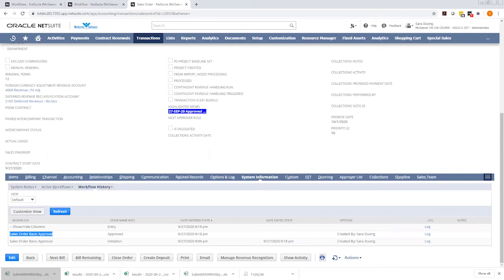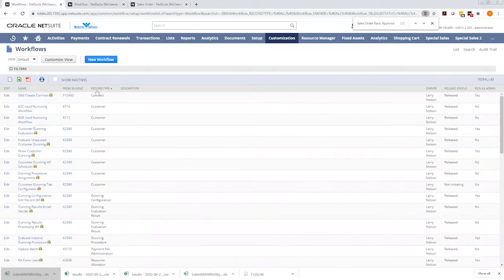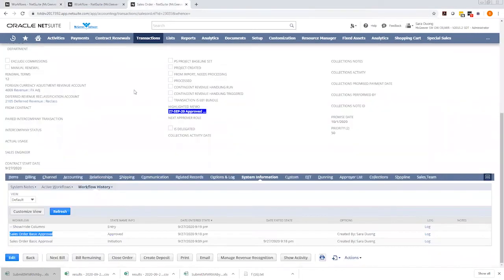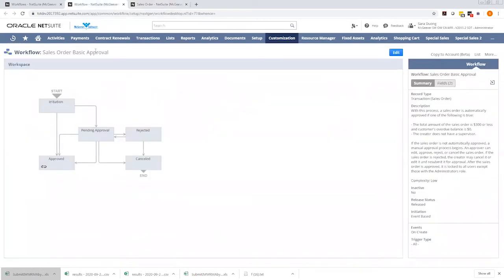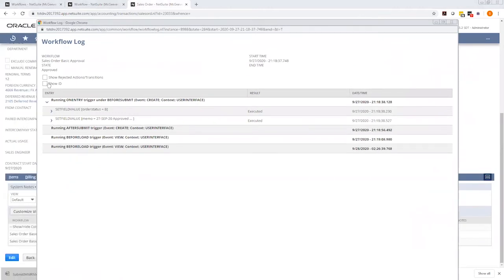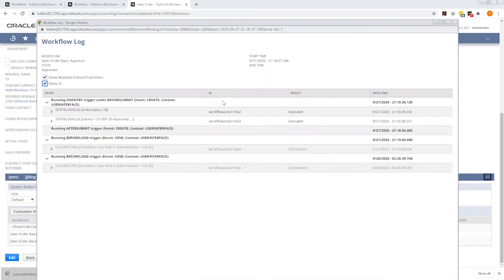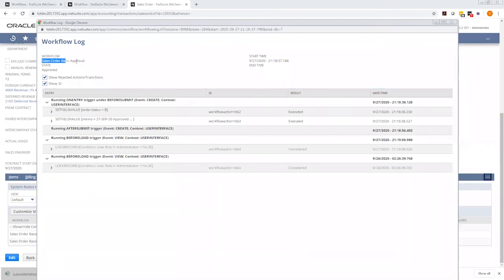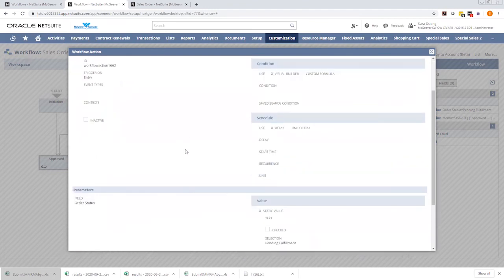NetSuite Tutorial: Short & 'Suite: Simple Workflow Troubleshooting